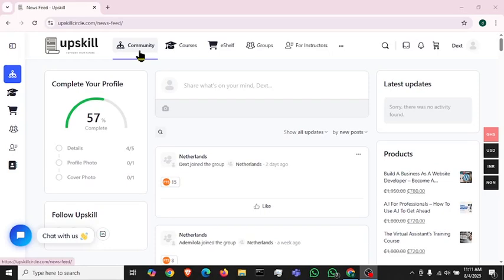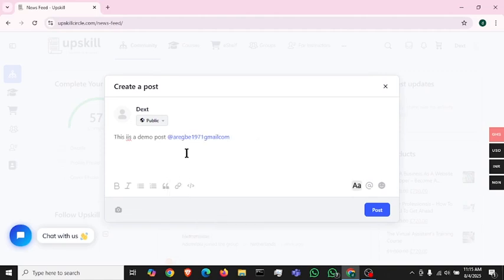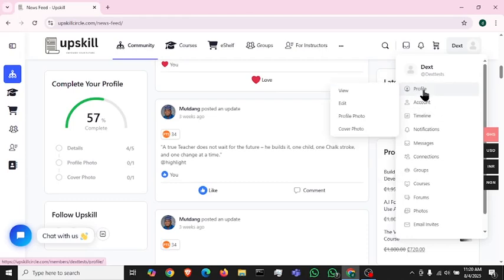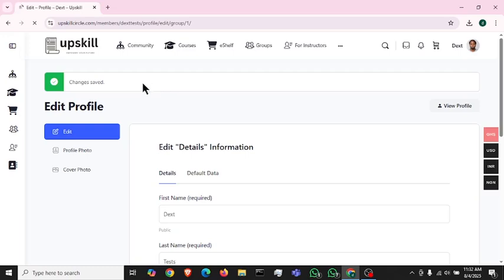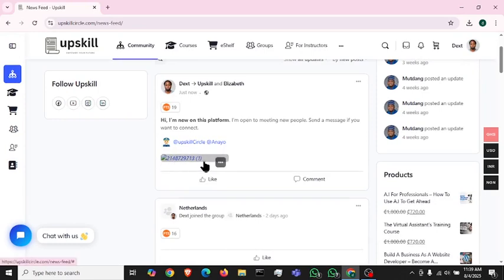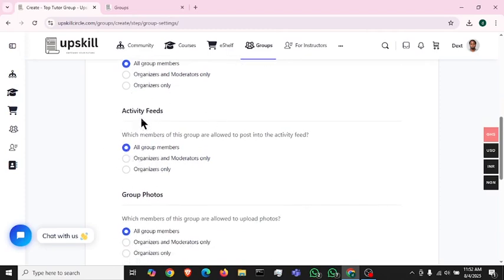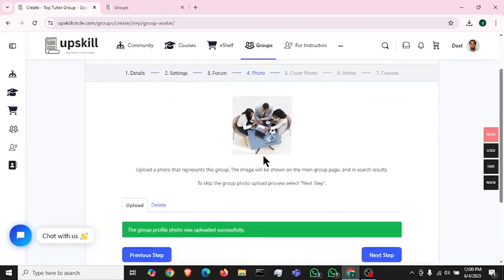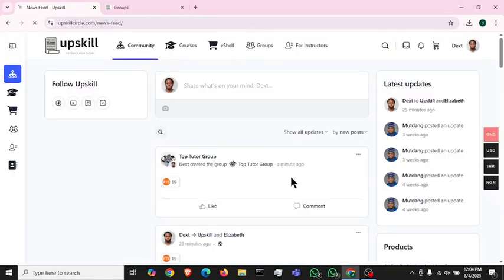Building a Community on Upskill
This video describes how to build your profile and how to use posts and groups to build a community around your content on Upskill Circle